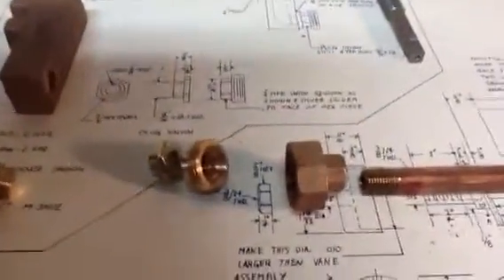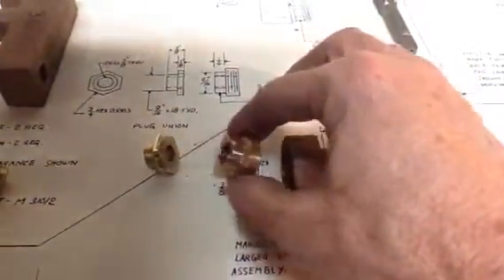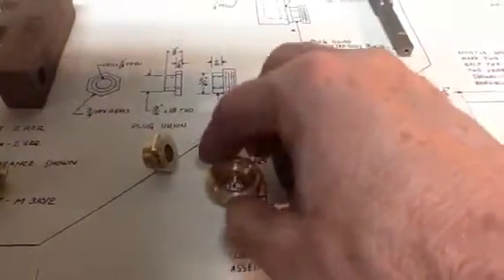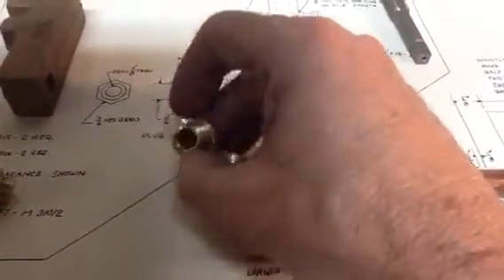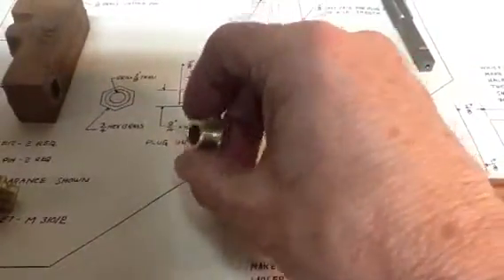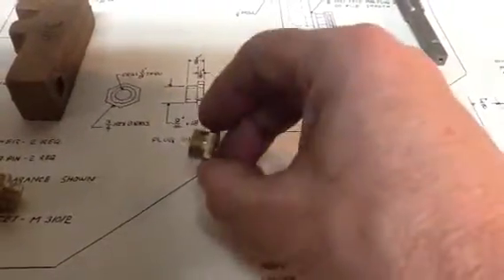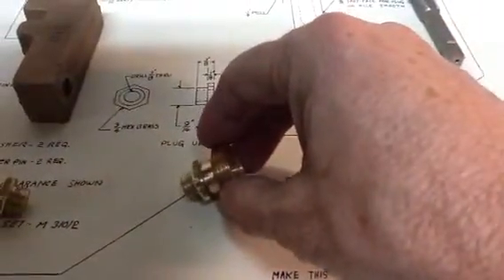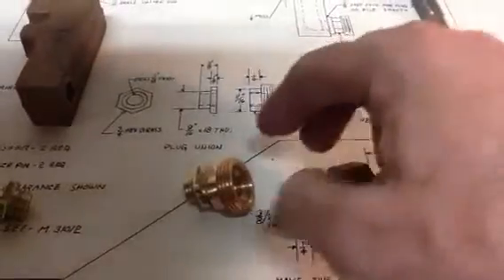Part 2 - Allen Mogul Throttle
Small parts made, ready for silver solder. Note, I ended up cutting the 9/16" by 18 TPI threads on the lathe and just using the threading die the chase the threads.

Had to grind the threading tool very narrow on its left side so I could cut threads close to the left shoulder of the fittings.